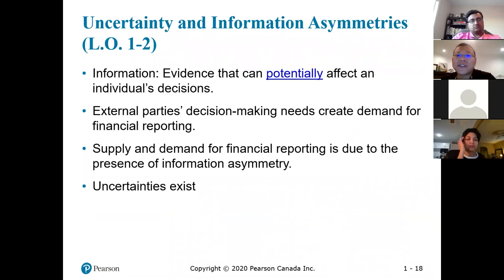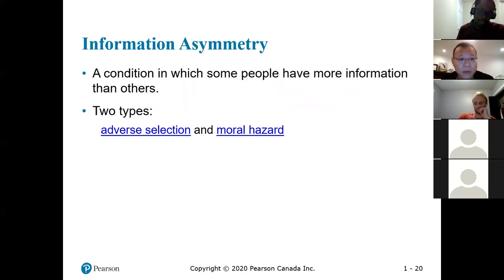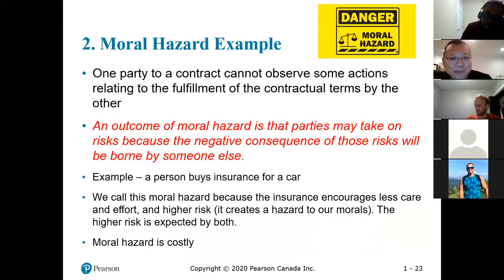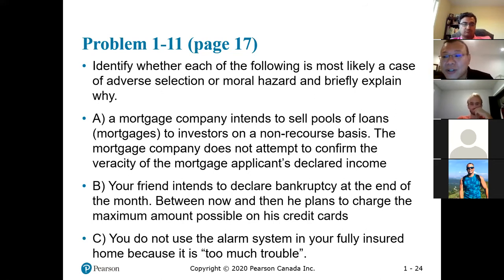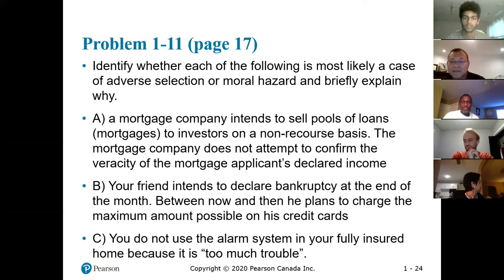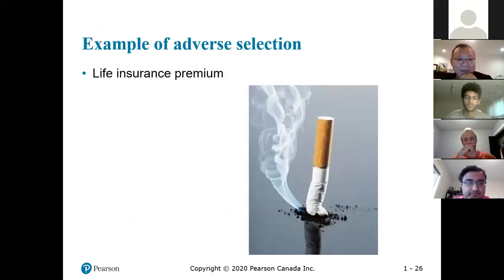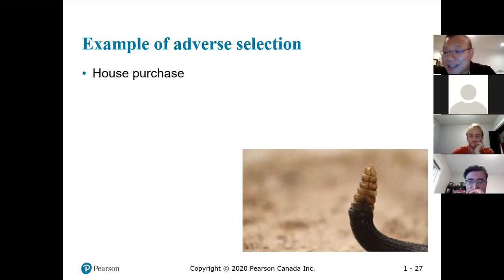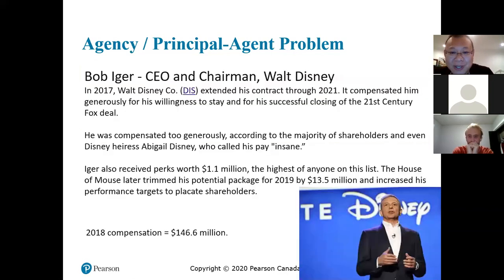Lecture 1b MGT 3100 information asymmetry adverse selection moral hazard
information asymmetry, adverse selection, moral hazard